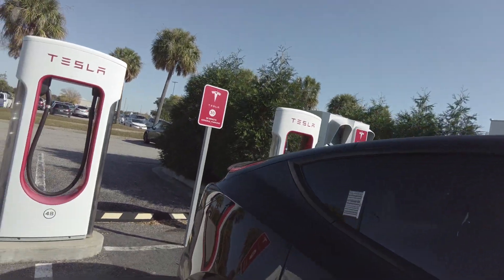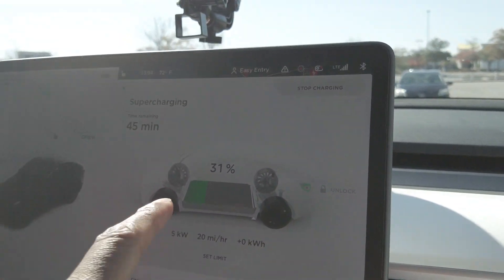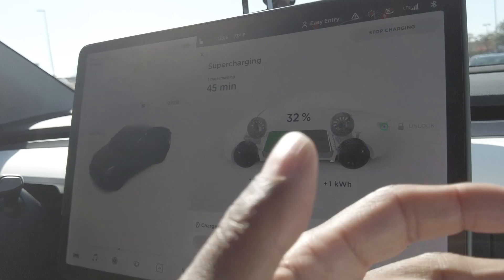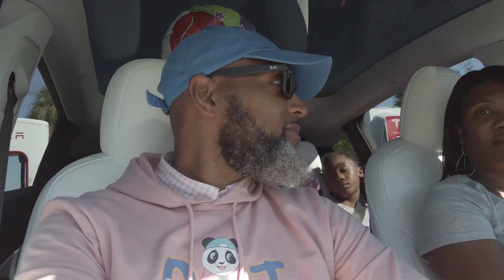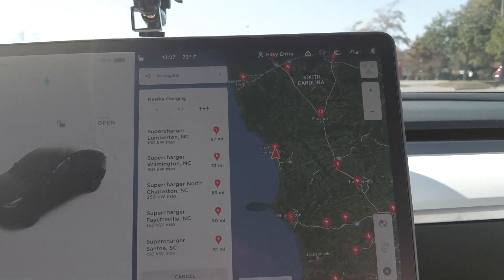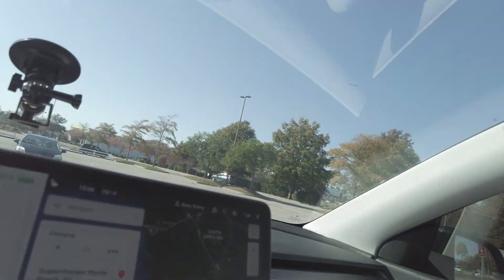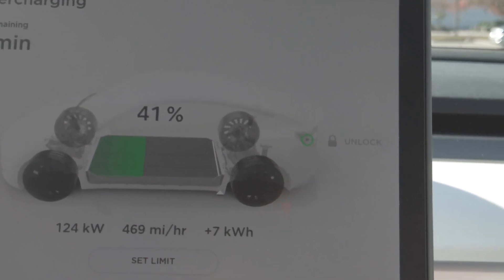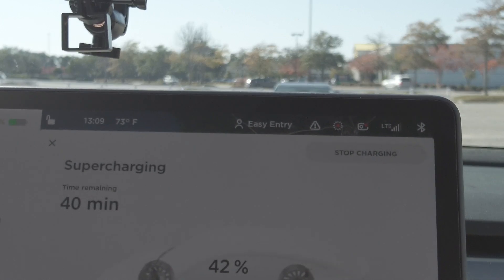Supercharging a Tesla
Tesla referral code: Use my referral link to receive 1,000 free Supercharger miles with the purchase and delivery of a new Tesla car, or earn a $100 award after system activation by purchasing or subscribing to solar panels: